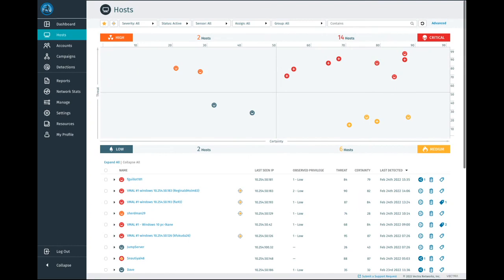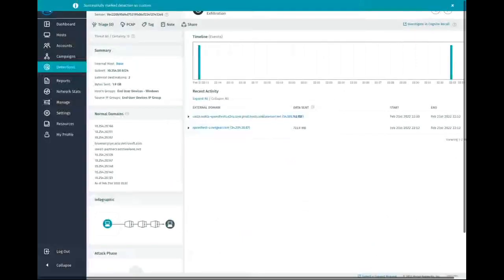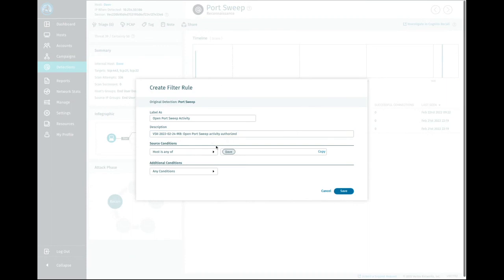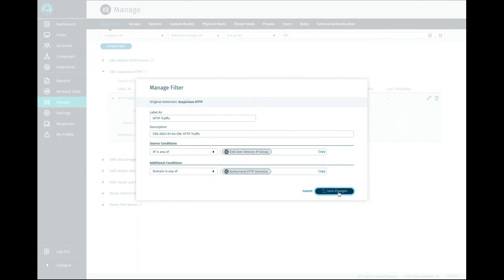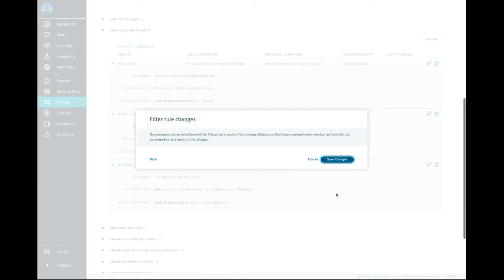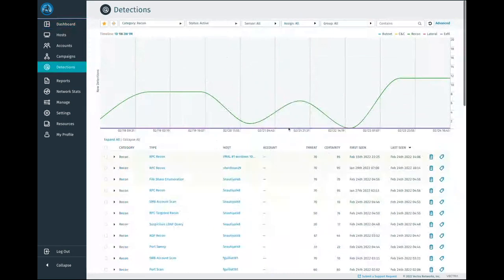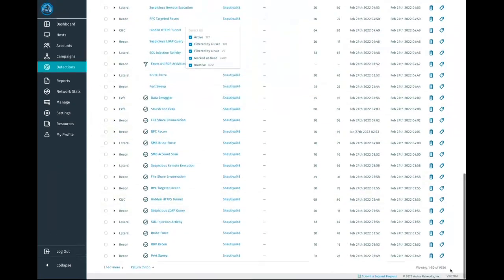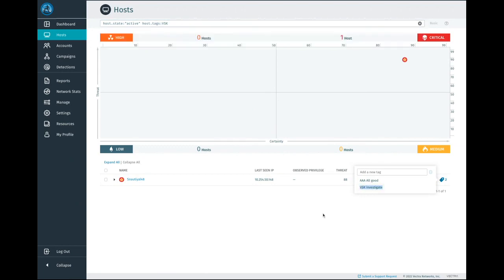Triage Best Practices with Sidekick MDR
One of the most common questions Vectra’s analysts get is “How do I know what to triage?”. Sidekick MDR experts have experience across hundreds of environments and are well versed in the process. We will walk you through the workflow and options for triage and alerting. Sidekick analysts will go over some best practice to set yourself up for success, discuss examples, and take questions from the larger group. In this webinar you will learn how to:

- Solve challenges around alert fatigues
- Streamline your triage process for effectiveness
- Write triage rules